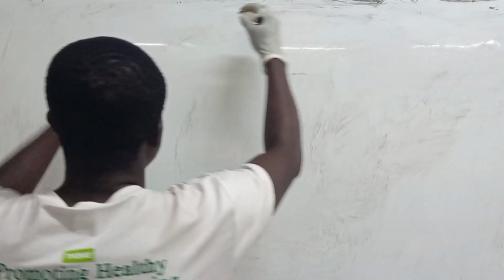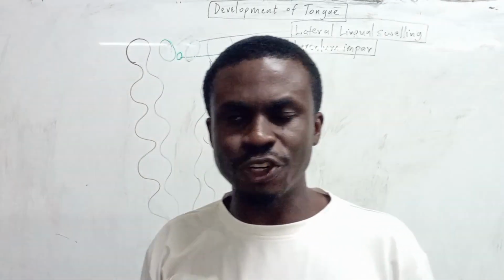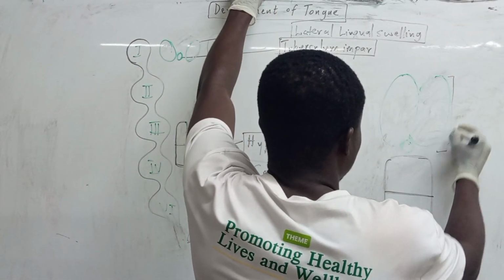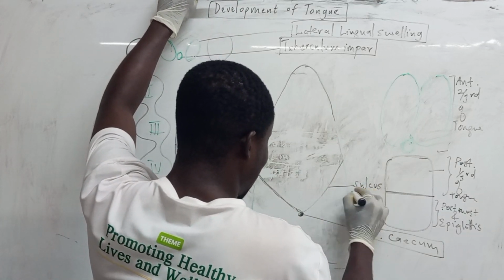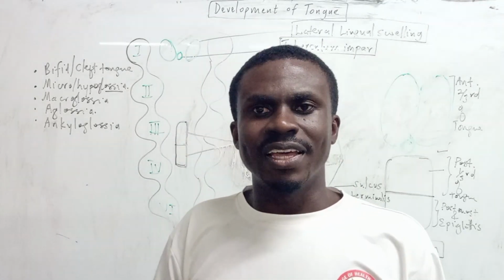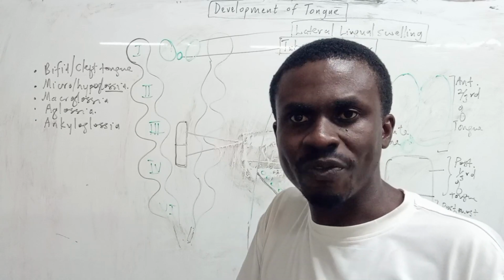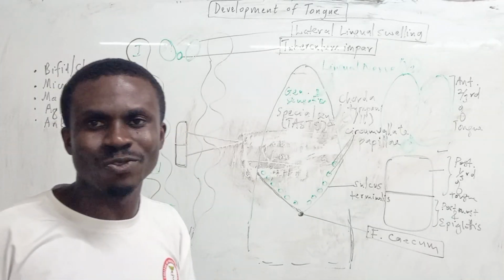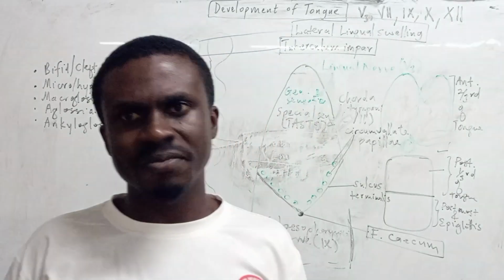RIM/TNA with DO - Tongue Development